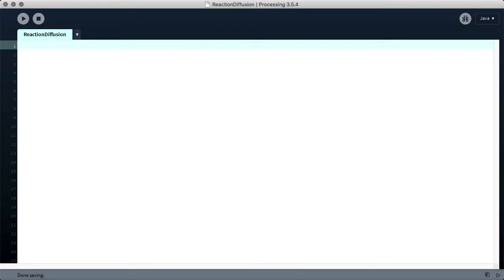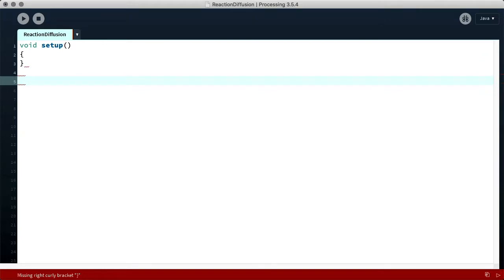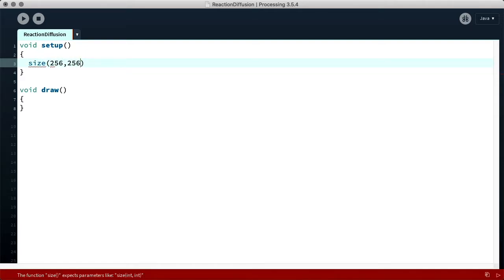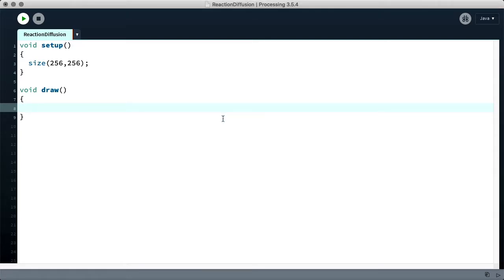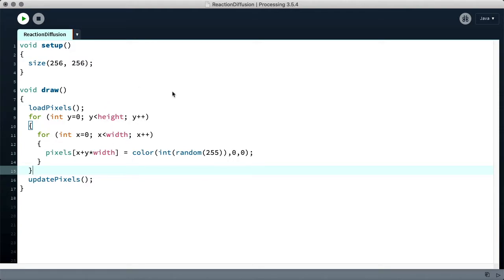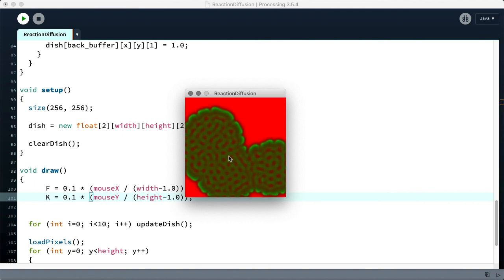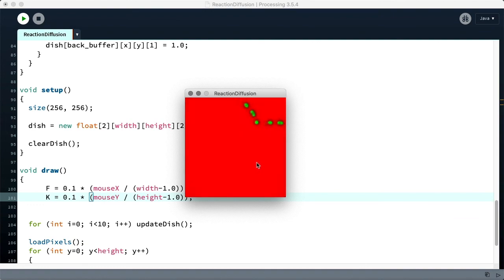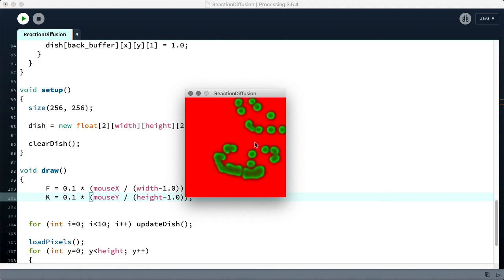Write a simple Reaction Diffusion system from scratch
Watch me write a reaction-diffusion system in Processing.